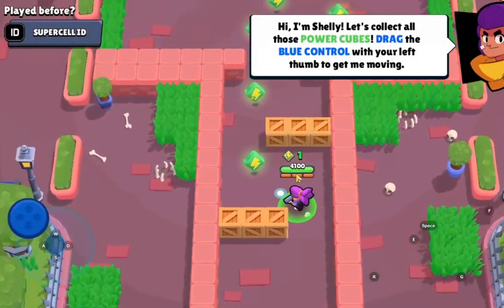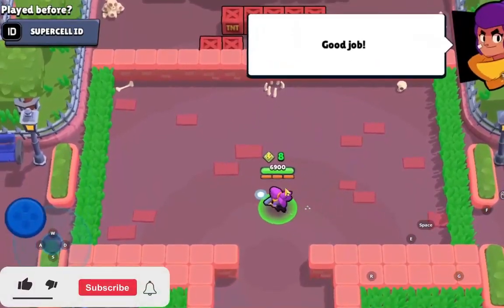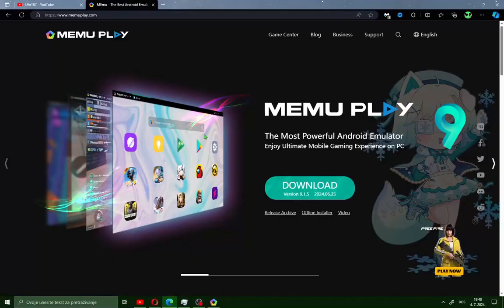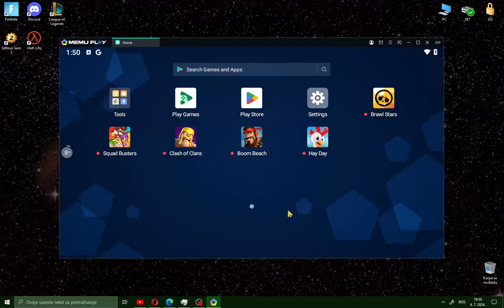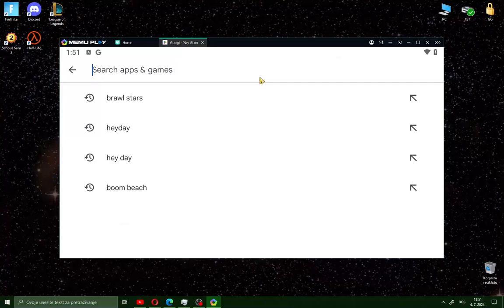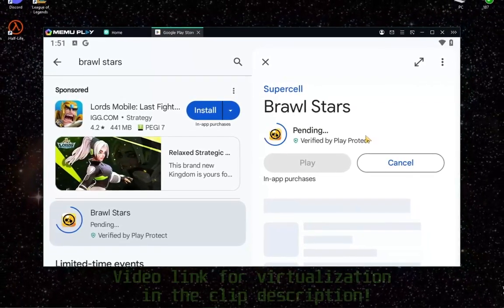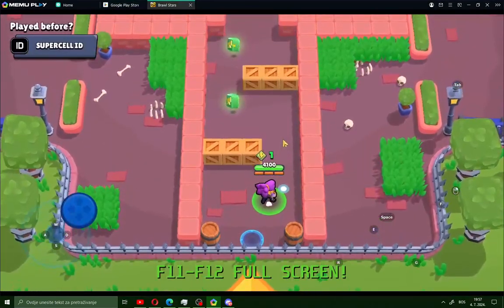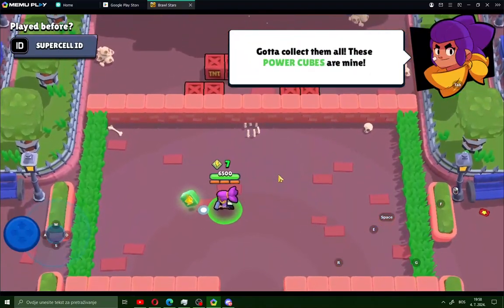How to Play Brawl Stars on PC – Download & Install Guide | 2025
In the world of mobile gaming, Brawl Stars is one of the most popular games, and now you can play it on your PC! In this video, we’ll show you step by step how to download and play Brawl Stars on PC in 2025.

We’ll guide you through the process of downloading an emulator, installing Brawl Stars, and setting everything up so you can enjoy the game on your PC with better controls and graphics. Whether you're new to the game or just want to switch from mobile to PC, this tutorial has you covered!

⚙️ Watch the full tutorial and start playing Brawl Stars on PC today!